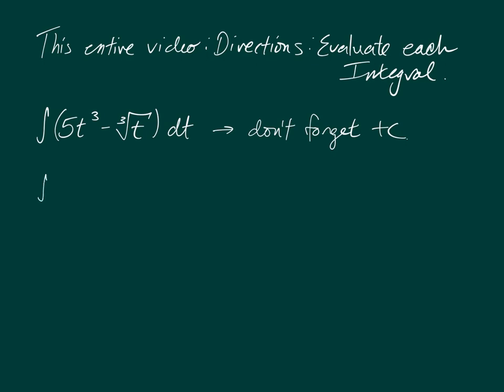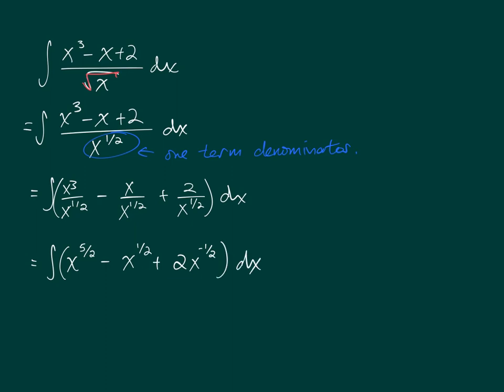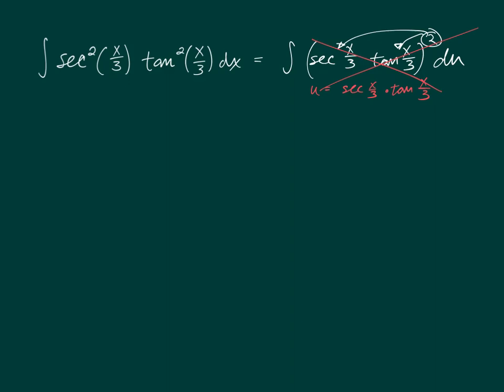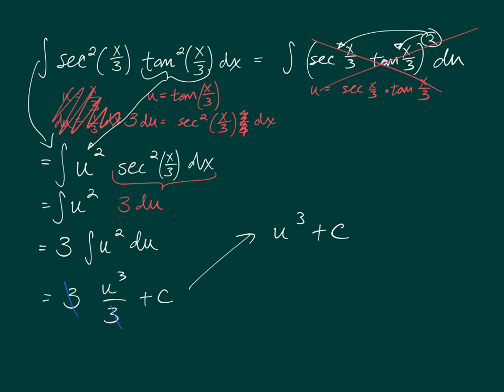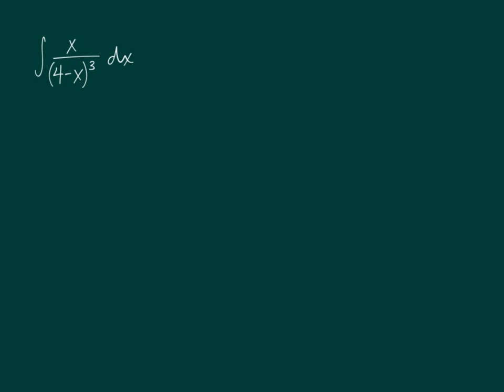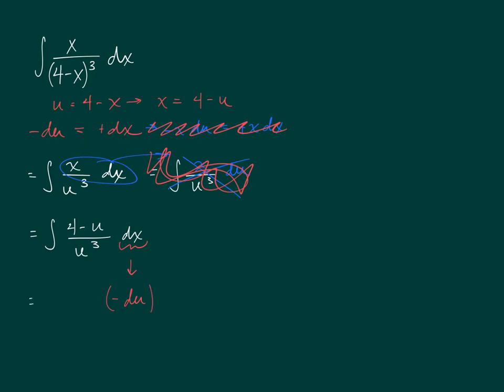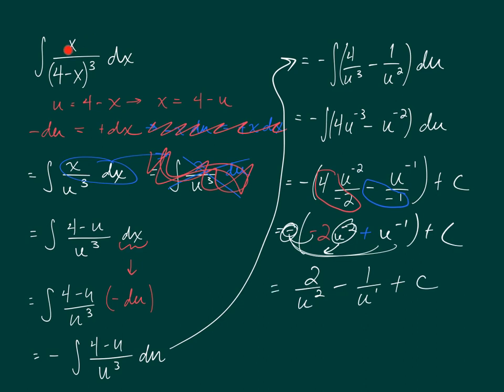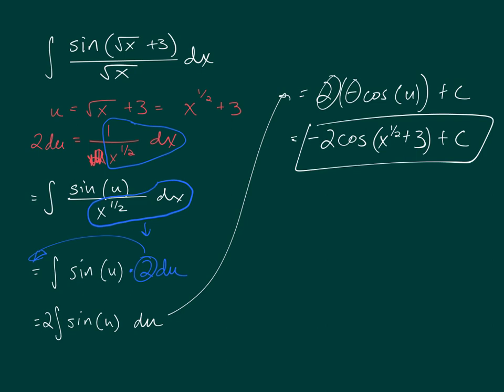2413 4-Integrals-ExRev-2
Integration examples!!! Some by substitution, some by power rule, some by rewriting then power rule. Etc...

6 examples!